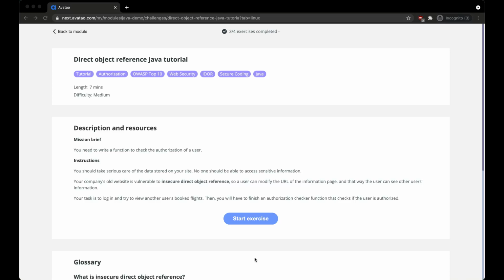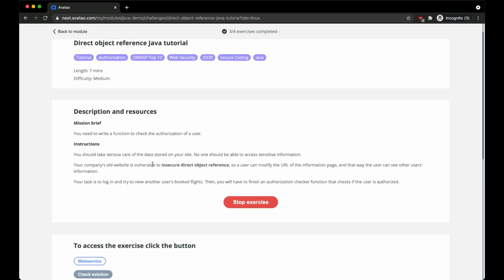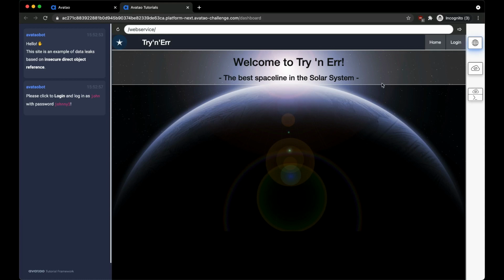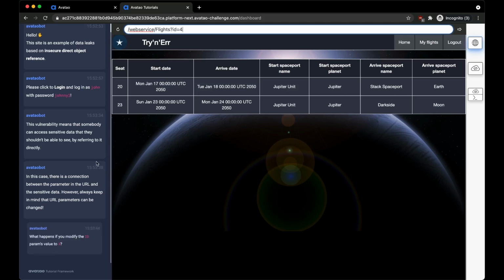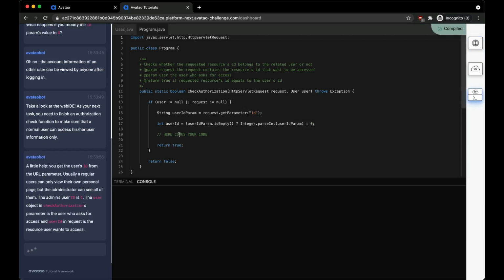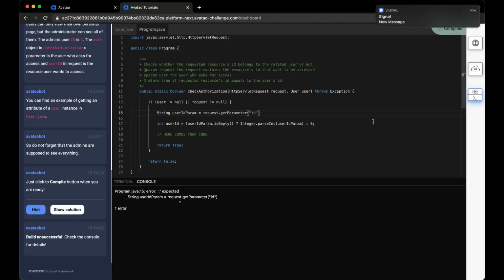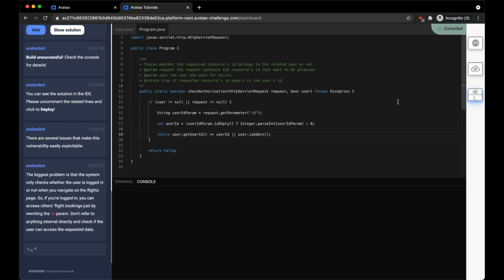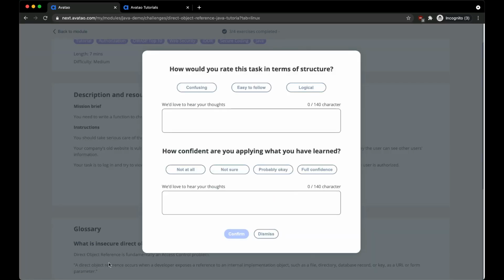Java exercise on Avatao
This is a quick and effective walkthrough of one of our tutorials! Among many others of our hands-on exercises, in this tutorial, we present insecure direct object reference. Learn more by visiting the training platform!